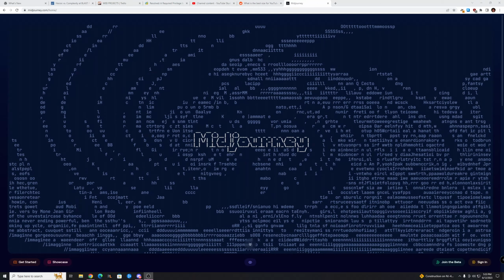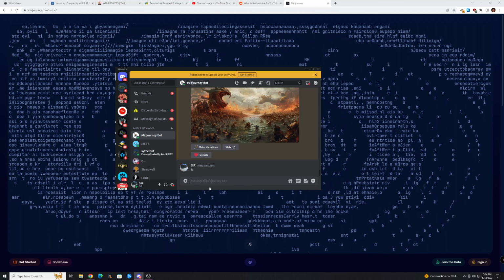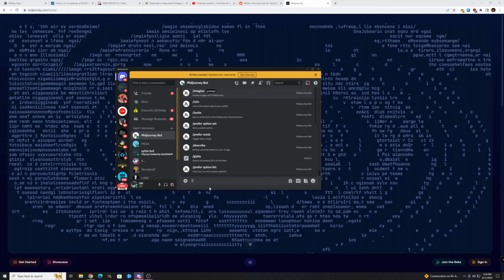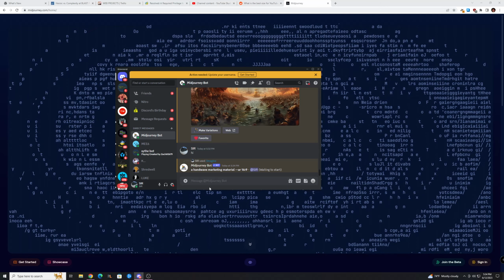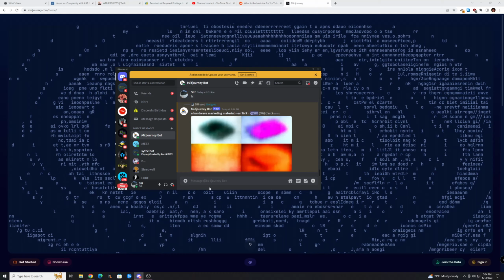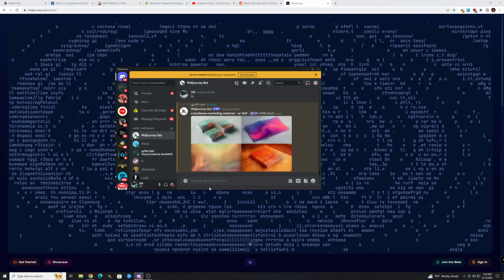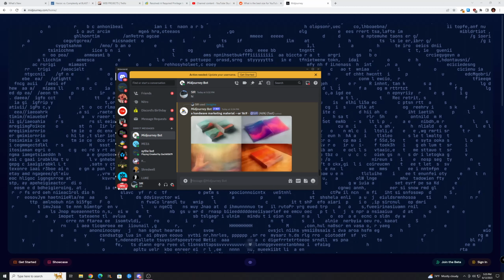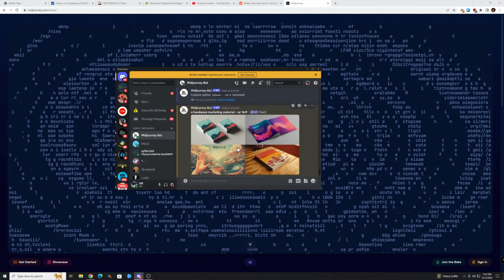How to Resize Images in Midjourney (2023)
In this video, we'll be diving deep into the unique functionalities of the Midjourney bot and uncovering how you can prompt it to resize the images it generates.

Mastering the art of image resizing with Midjourney not only makes your digital journey more efficient but also allows you to control the quality and adaptability of your image outputs.

In this tutorial, we'll walk you through:

A brief introduction to the Midjourney bot and its applications.
Step-by-step instructions on how to command Midjourney to change image sizes.
Tips and tricks to get the best out of your Midjourney image resizing experience.
So whether you're a seasoned Midjourney user or a curious newcomer, this video has something to offer you.